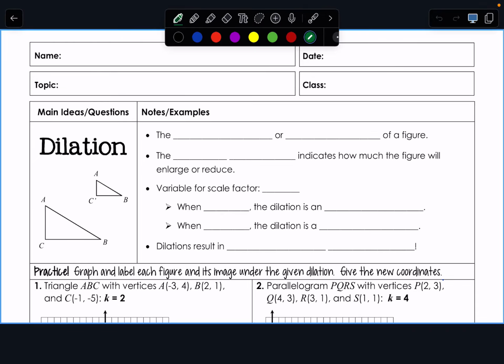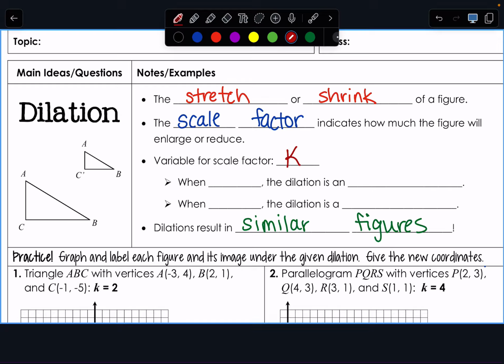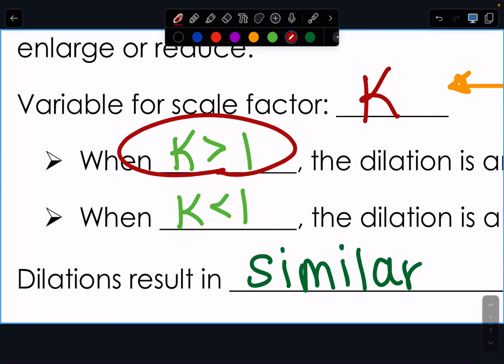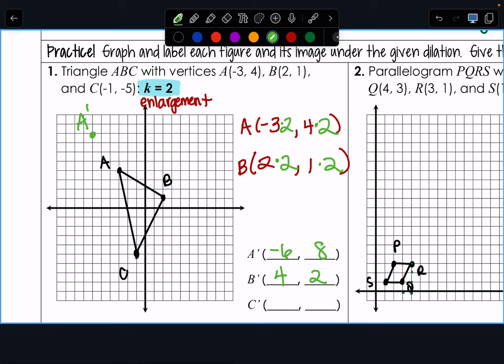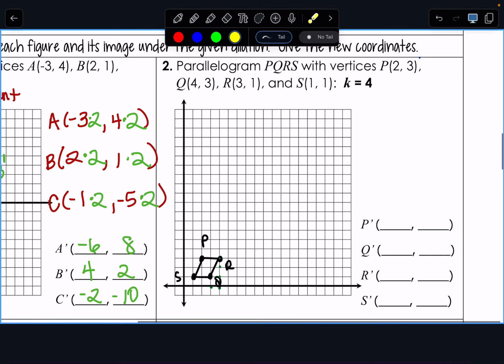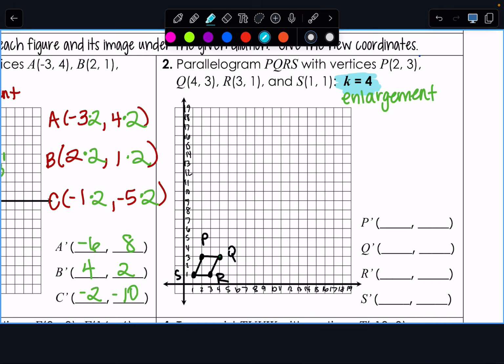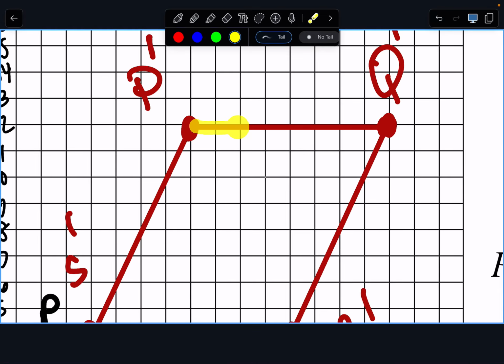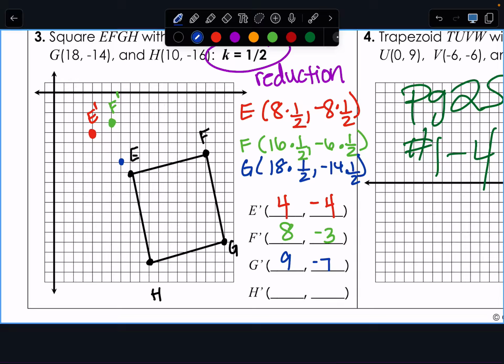Dilations math 8 12/5/25